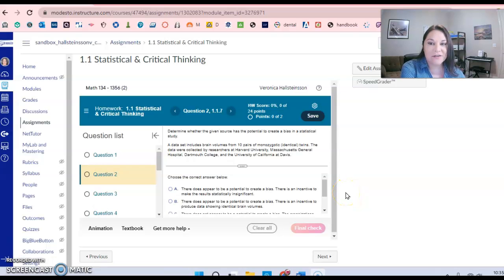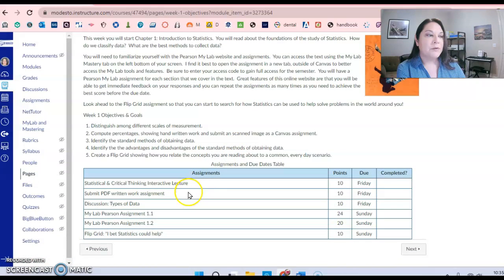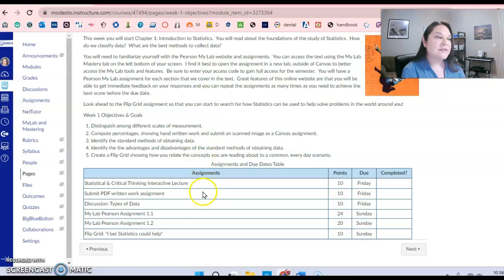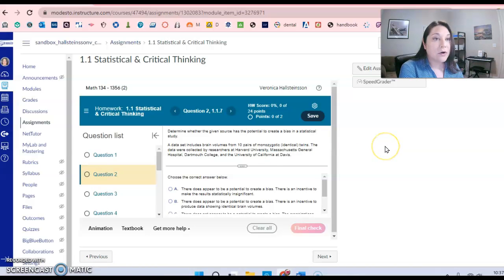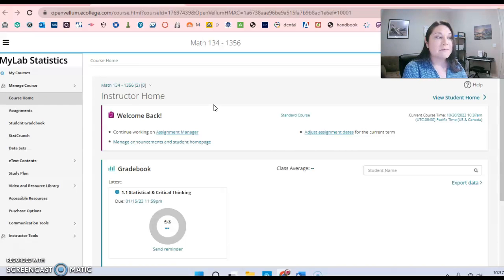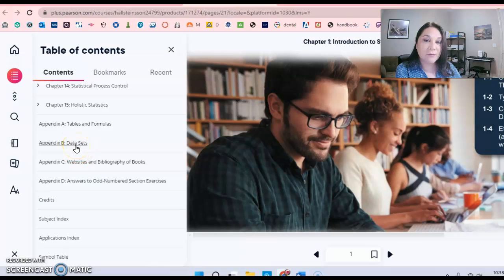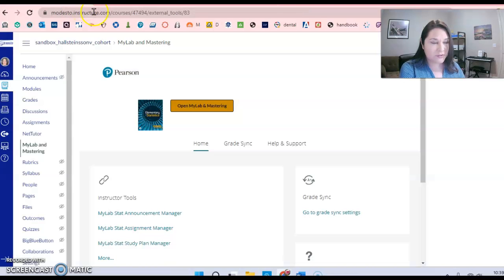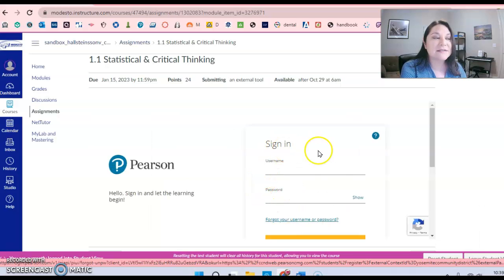My Lab and Mastery PEARSON online text